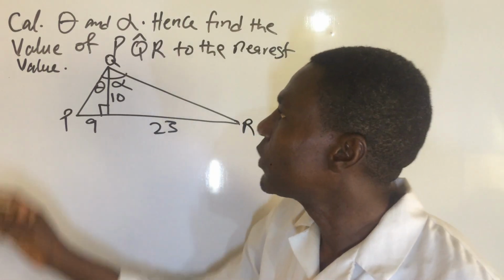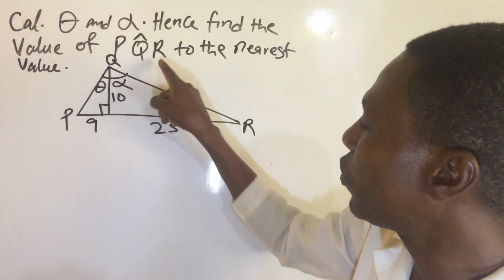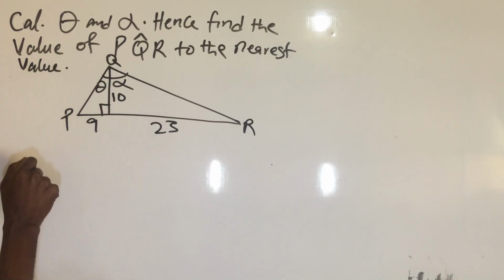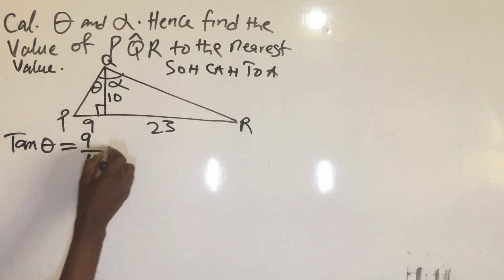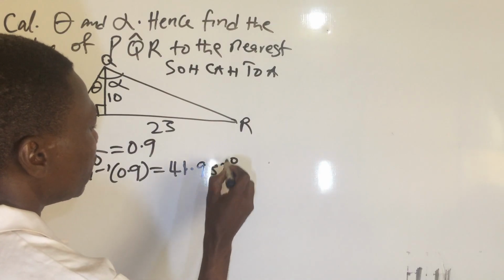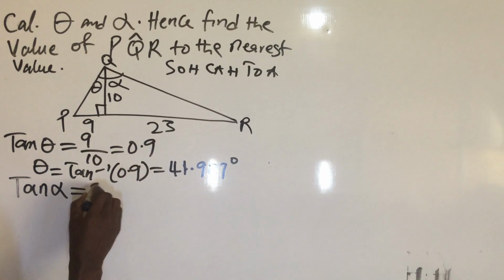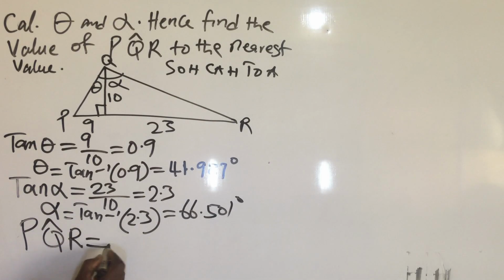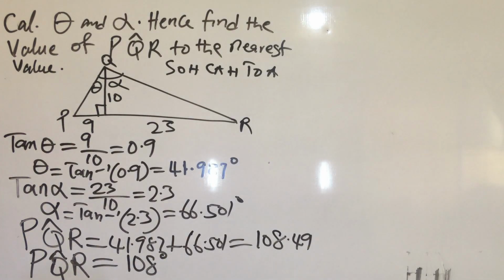How to solve trigonometric ratio question 5